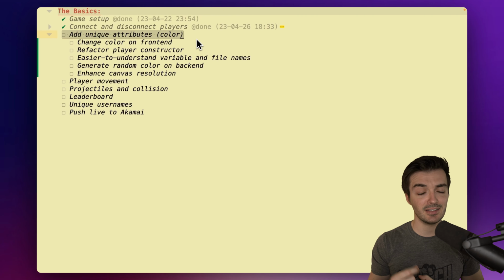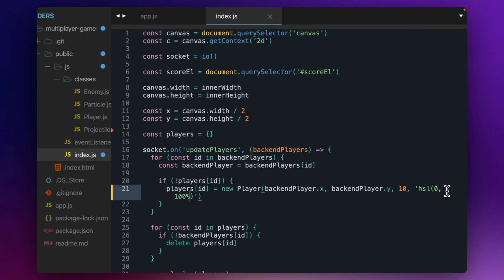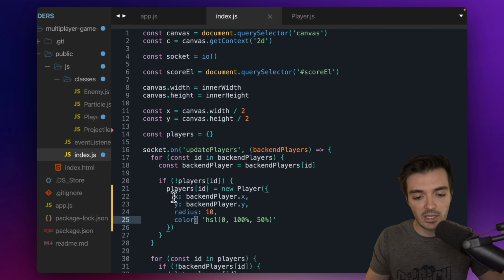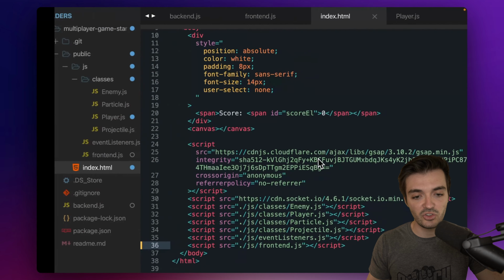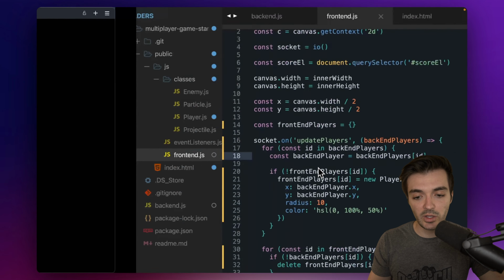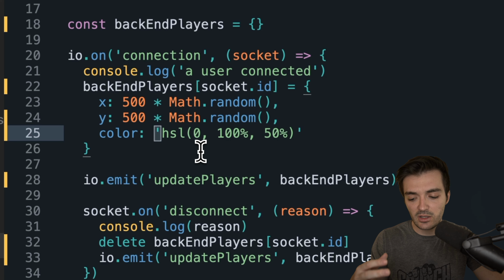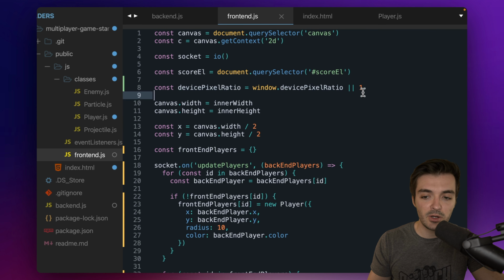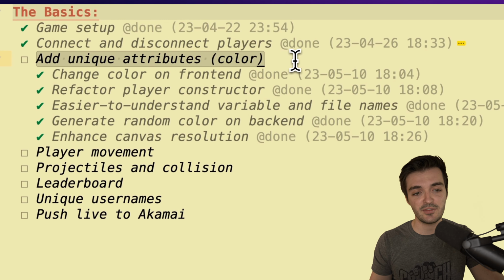Online Multiplayer Game Tutorial #4 - Add unique attributes (color)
If all players are white, how will we differentiate between them? This lesson will teach you the correct way to start differentiating your players using a backend methodology. I'll also teach you some good file and variable naming practices to keep your codebase clean.

This lesson will teach you how to:

- Add unique attributes (color)
   - Change color on frontend
   - Refactor player constructor
   - Easier-to-understand variable and file names
   - Generate random color on backend
   - Enhance canvas resolution

0:00 Change color on frontend
4:57 Refactor player constructor
8:20 Easier-to-understand variable and file names
15:29 Generate random color on backend
20:00 Enhance canvas resolution